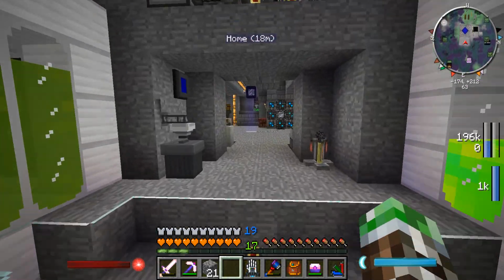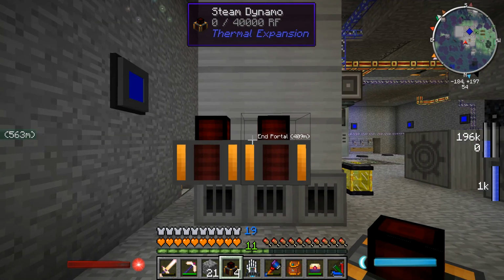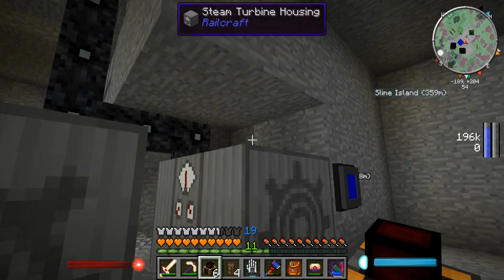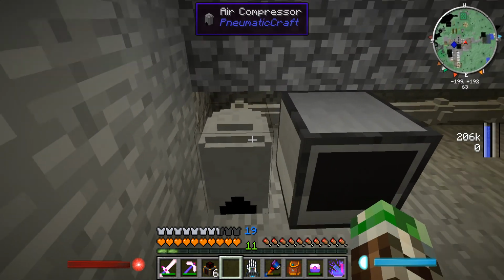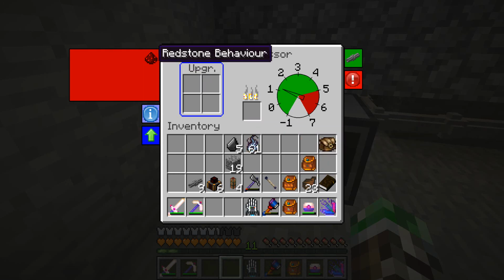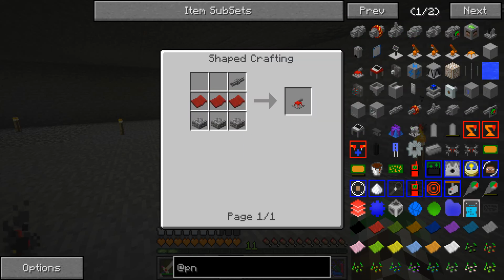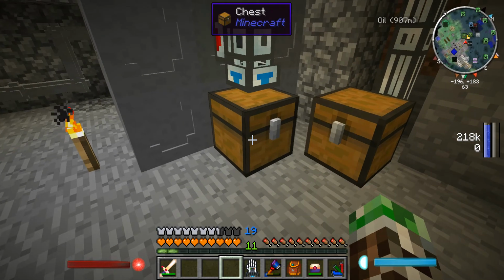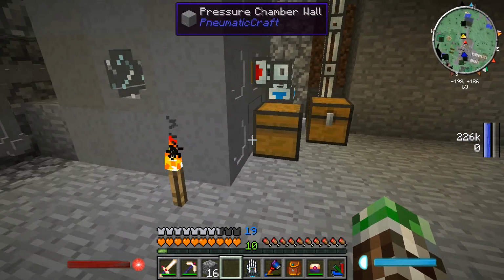FTB Direwolf20 1.6 YouTube LP 2.1 Episode 65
Time to get the Fuel Boiler running to solve my power issues. Just need to make the High Pressure Boiler. Other then that, I am doing some things with Pneumaticcraft, including a monitoring system for the pressure so it doesn't explode like last time (after I was done recording), and we get a fireworks show (not sure how or why).

I am also on Twitter @V1perN3st, so you can follow me there to see when I post a new video.